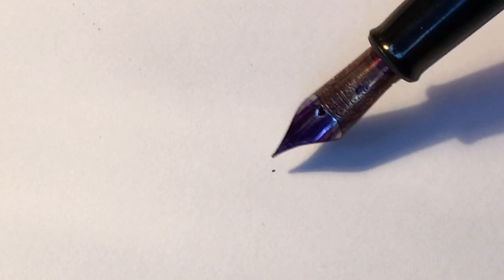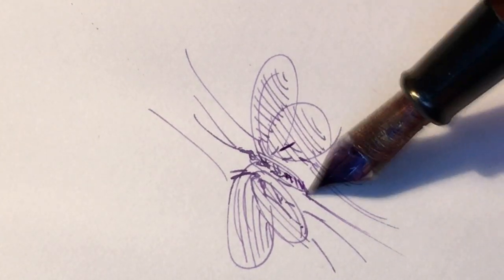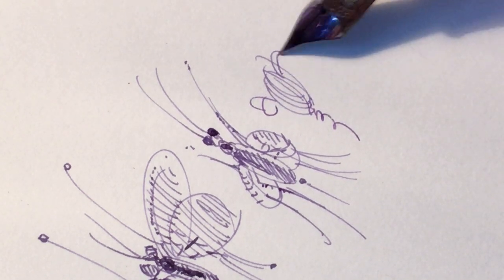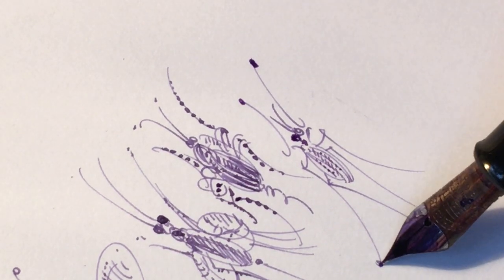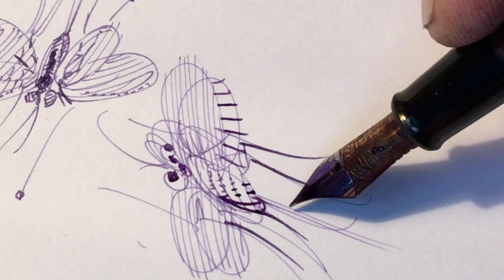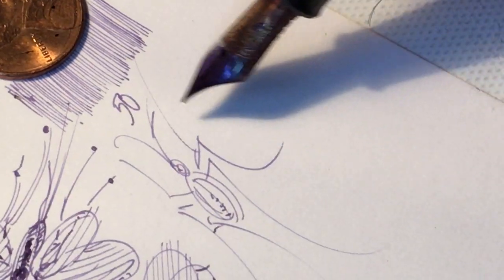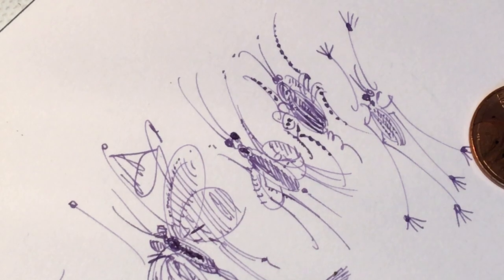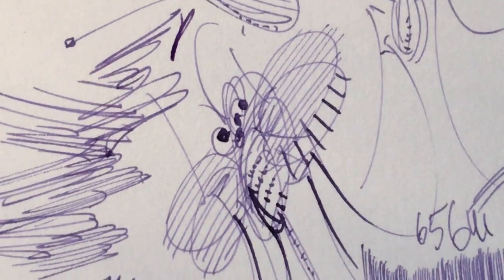doodle bugs drawn with a fine-tipped Sheaffer